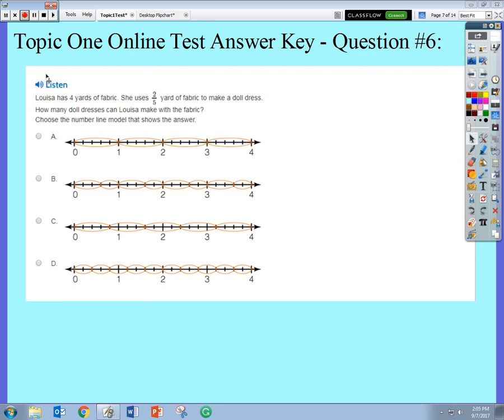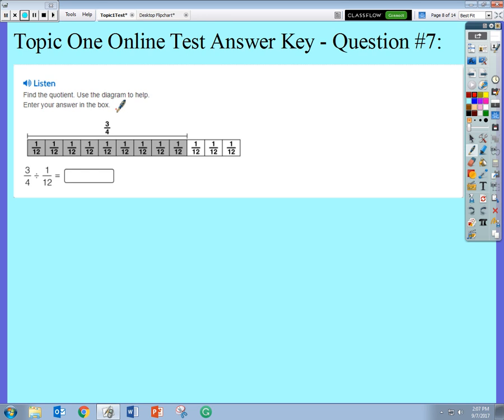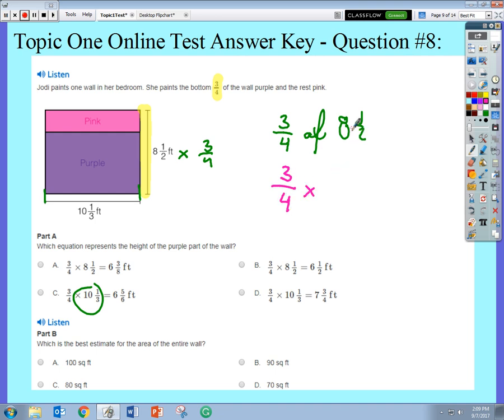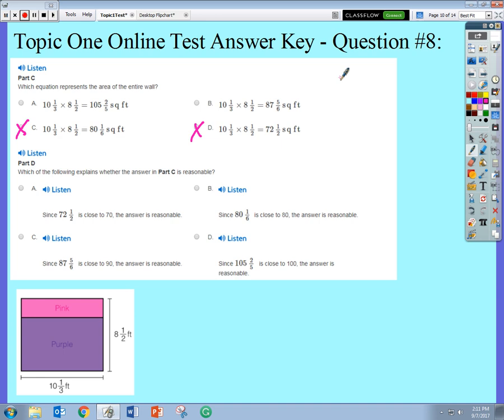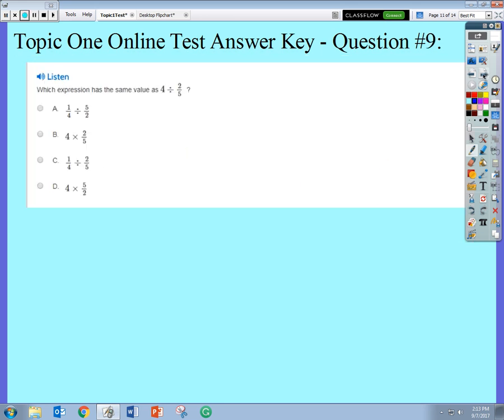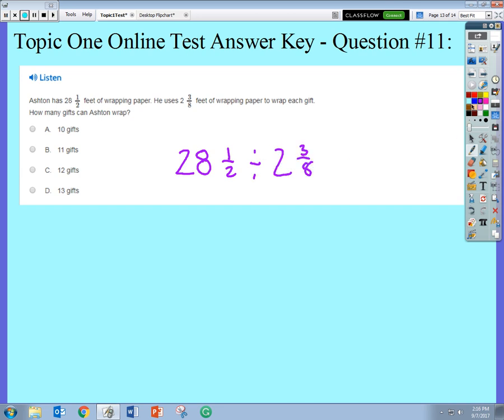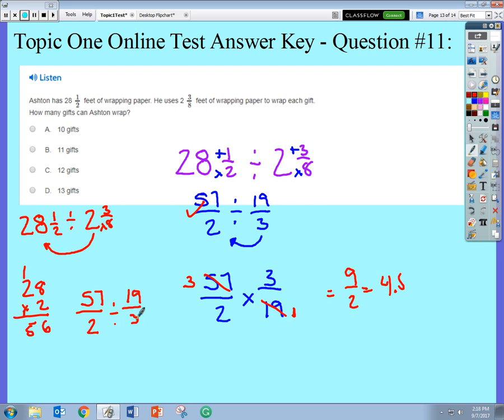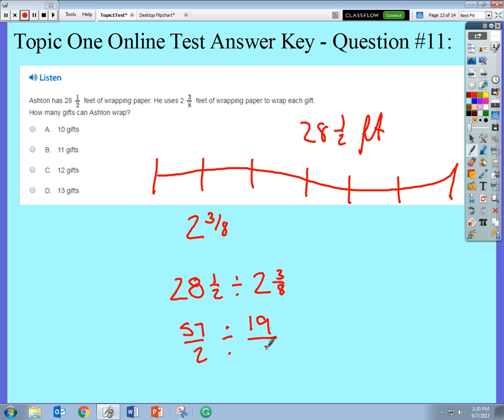Topic One Online Assessment II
This is the second video for the Topic One online assessment. See if you can find my mistake. Did I make it on purpose or was it accidental?